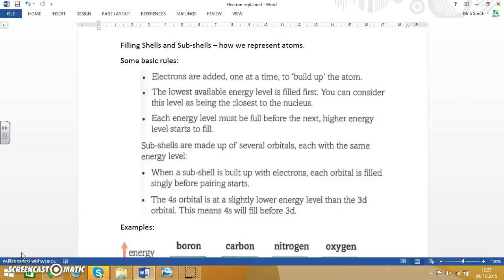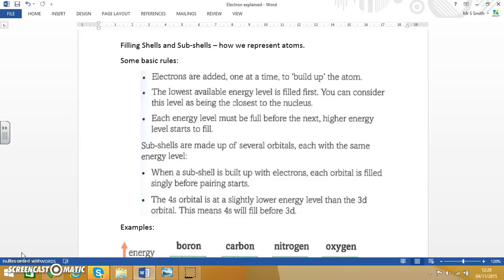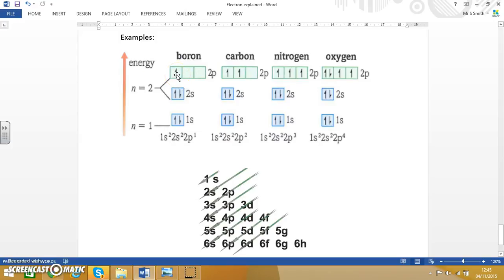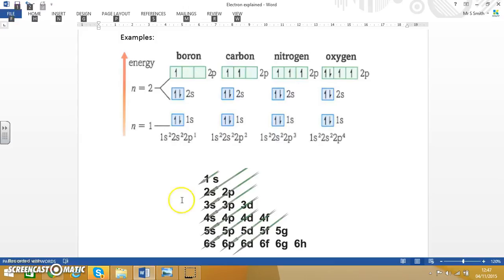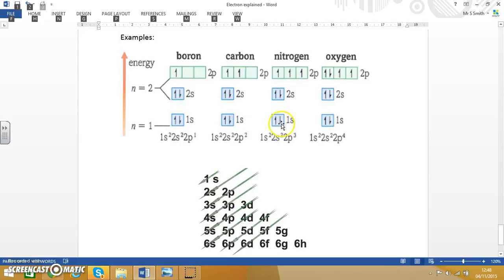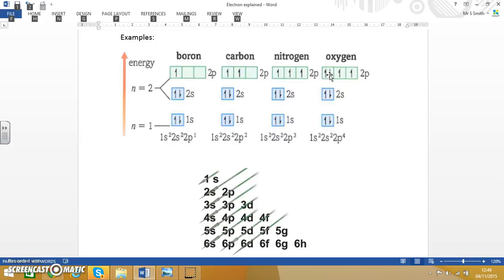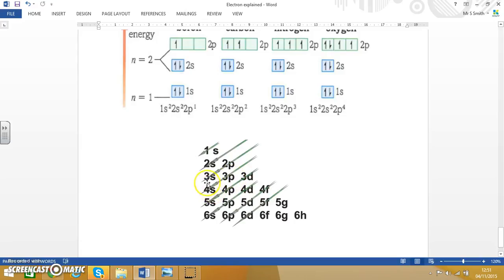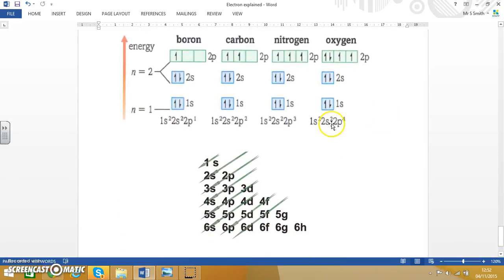Electronic structure explained 2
How to place electrons in shells and sub-shells - 2nd in 2 video series by S. Smith